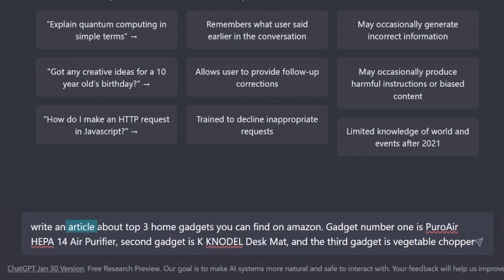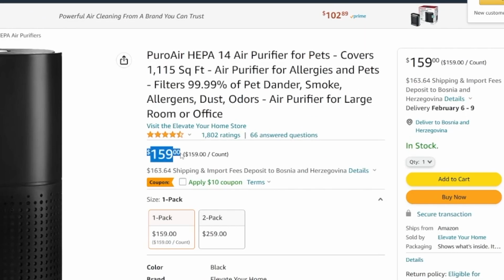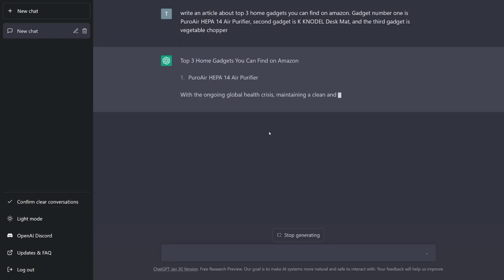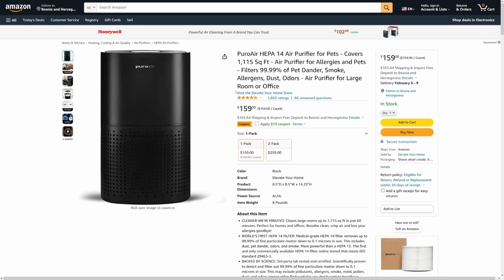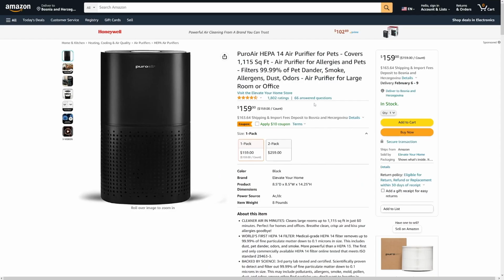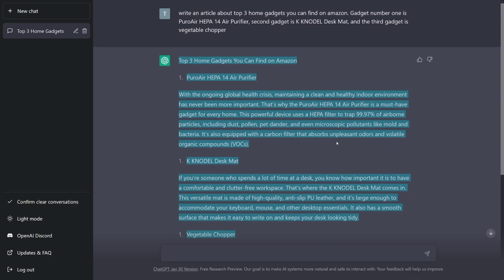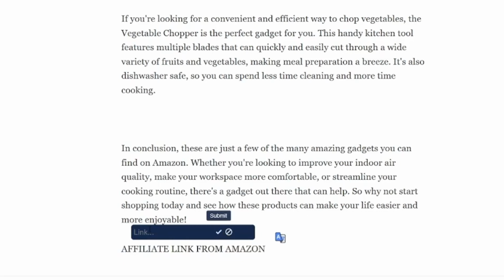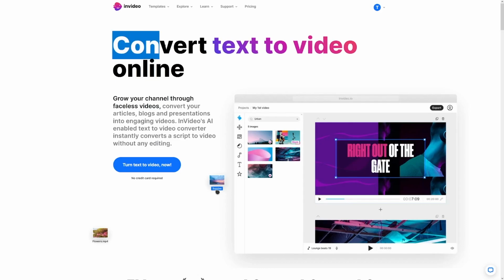Easiest Way to Generate Money Online Using ChatGPT AI Bot (2023)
Are you looking for ways to make money online but don't know where to start?

First, we'll introduce you to ChatGPT, a language model trained by OpenAI. We'll show you how to leverage the power of ChatGPT to create compelling content for your website or blog.

Finally, we'll introduce you to Vocal.media, a platform that allows you to publish your writing and earn money from it. We'll show you how to sign up for Vocal.media, how to create engaging content, and how to promote your articles to reach a wider audience.

Unlock your financial potential and fast track your success by learning proven strategies to make money online with our recommended courses:

00:00 Introduction
00:36 how to make money on ChatGPT
02:59 Sign up for Amazon Affiliate program
05:11 Create a story on Vocal.media
07:24 Create a video on invideo.io